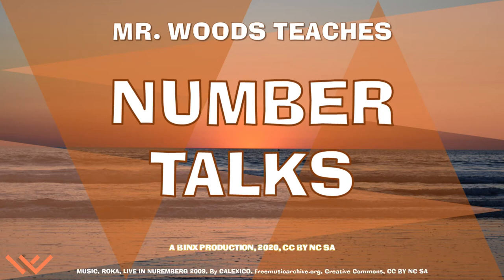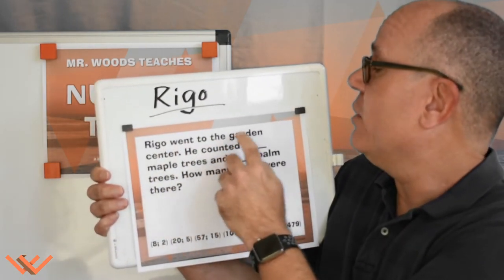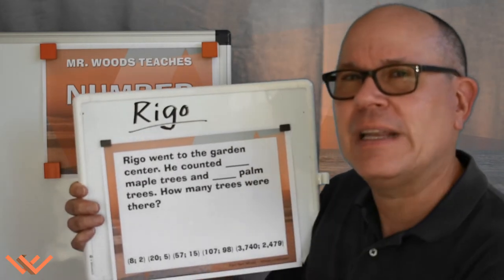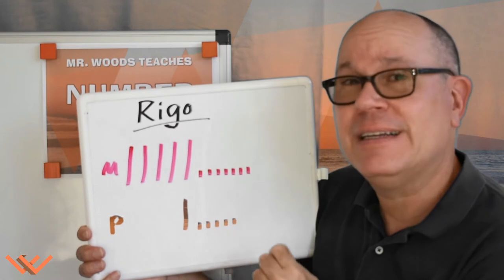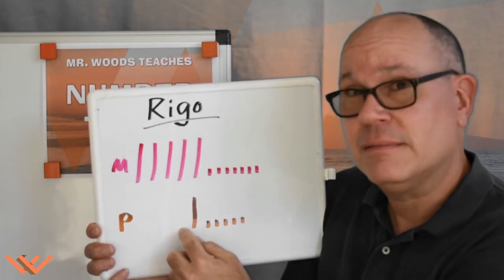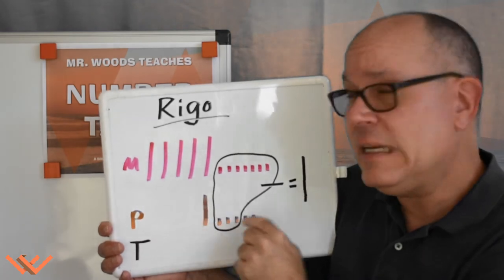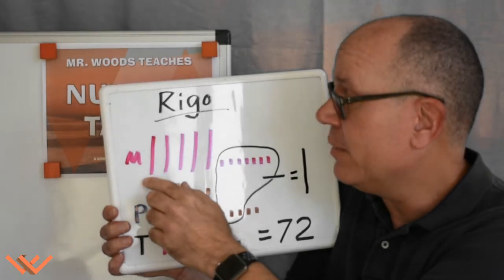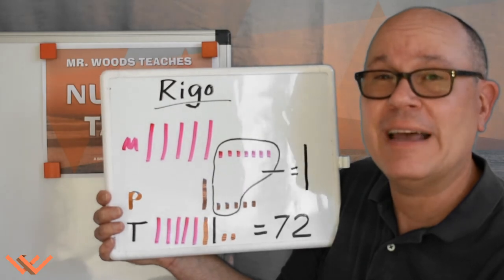Mr Woods Teaches | Number Talks | Talk 26